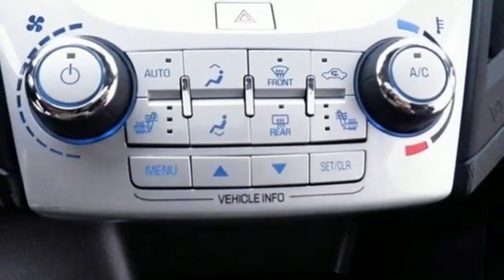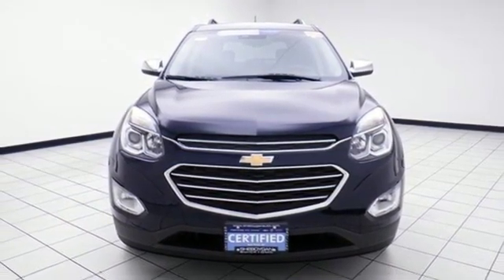Certified 2016 Chevrolet Equinox WISCONSIN, WI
Year: 2016
Make: Chevrolet
Model: Equinox
Trim: LTZ
Engine: 4 Cyl. 2.4
Transmission: Automatic
Color: Blue Velvet Metallic
Interior: Jet Black
Mileage: 13691
Stock #: Z9011X
VIN: 2GNFLGEK6G6254244
Blue 2016 Chevrolet Equinox LTZ AWD. Odometer is 22748 miles below market average! 20/29 City/Highway MPGThree dealerships two locations, one goal to be your dealer! At Sheboygan Chevrolet Chrysler, we walk it, with pride! Our Sales personnel are non-commissioned, which means we pay their wages, not you! If you are looking for a Green Bay GMC, Buick, Chevrolet, or Cadillac dealer, we're a short drive away in Sheboygan. We are located on S. Business Drive, in the South part of town in Sheboygan, Wisconsin. We have a huge selection of GM vehicles for you to choose from. Our dealership is open 6 days a week, as well as our parts and service departments. Check out our hours and directions page, then make the drive to Sheboygan Chevrolet Buick GMC Cadillac. You'll see why our Green Bay Cadillac, Chevrolet, GMC, and Buick customers keep coming back to our dealership.Awards: * JD Power Initial Quality Study * 2016 IIHS Top Safety Pick * 2016 IIHS Top Safety Pick with optional front crash prevention Reviews: * Backseat has plenty of space and slides/reclines for added comfort; optional V6 engine provides ample power; interior stays quiet at speed; rides smoothly on rough roads. Source: Edmunds

Address:
3400 South Business Drive